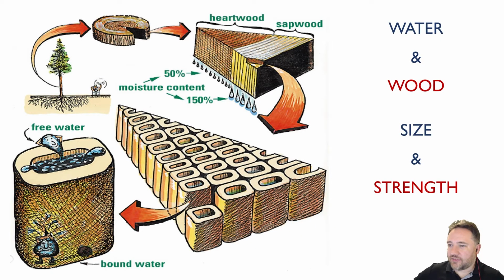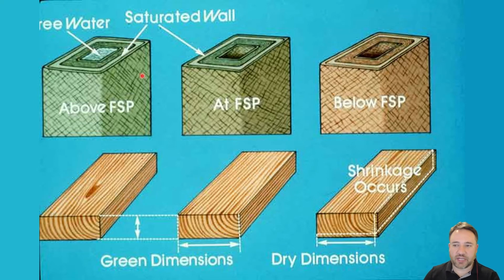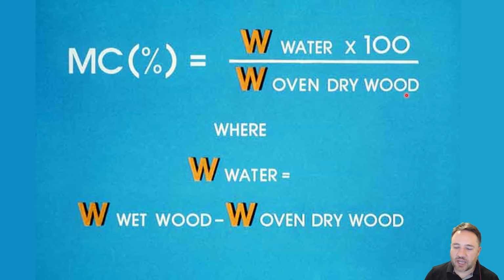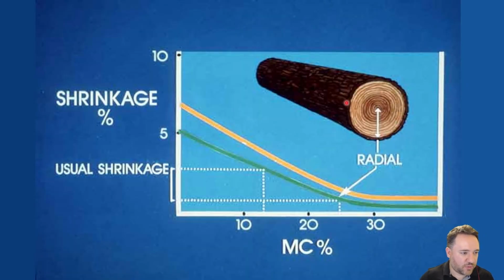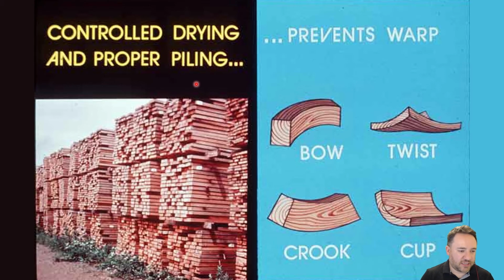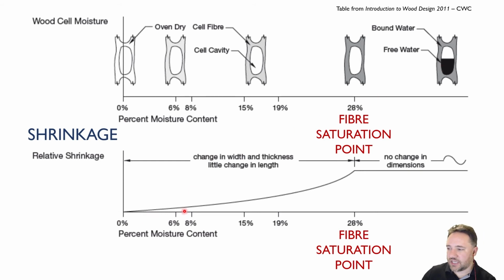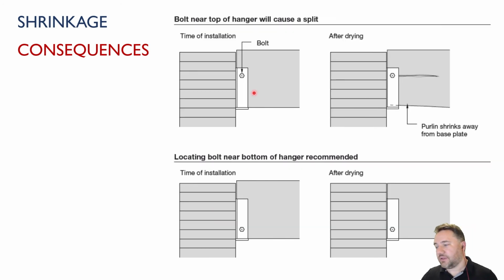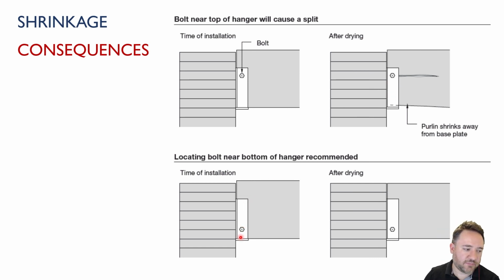Effects of Moisture and Shrinkage of Wood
The interaction of water with wood material. Calculating moisture content, definition of fibre saturation point and equilibrium moisture content. Physical effects of moisture content on geometry.

Slide content courtesy the Canadian Wood Council (CWC). Thanks to Dr. Y.H. Chui (University of Alberta for some slide content)